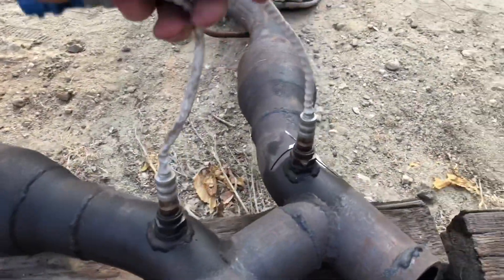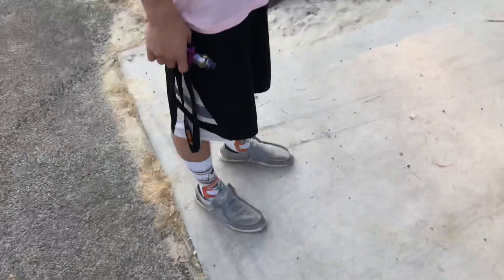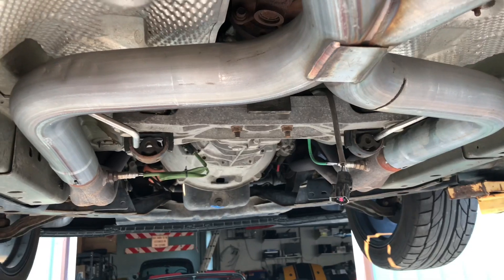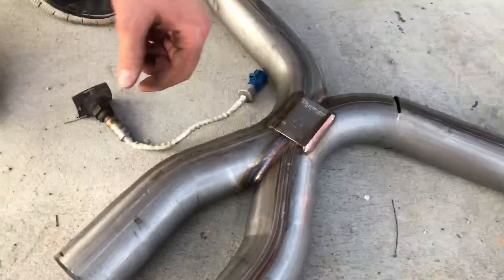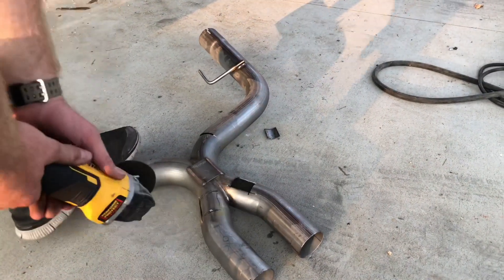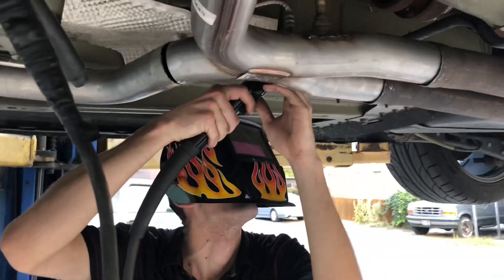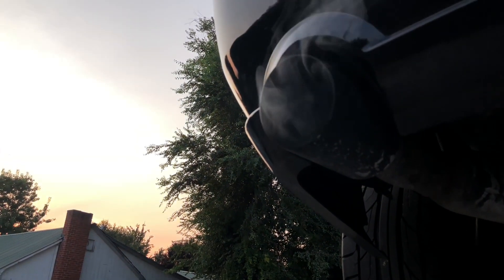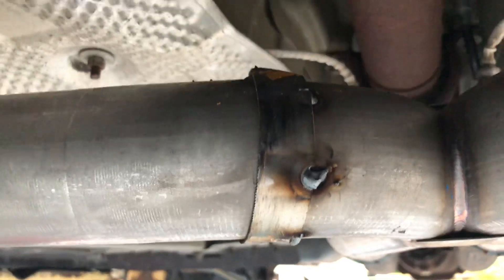2005 mustang gt x-pipe install LOUD!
Installing a x-pipe on my 2005 mustang gt with long tube headers and Flowmaster outlaw axle back